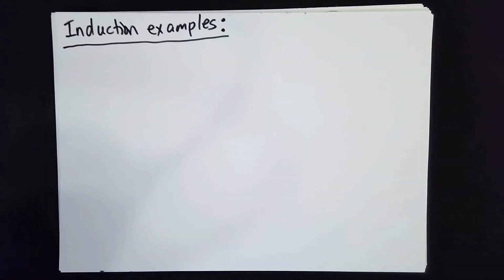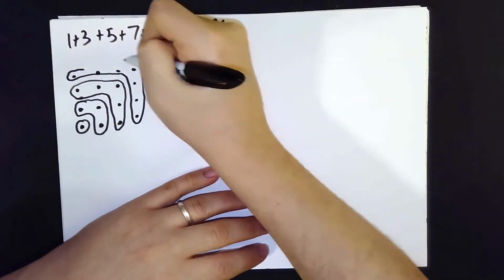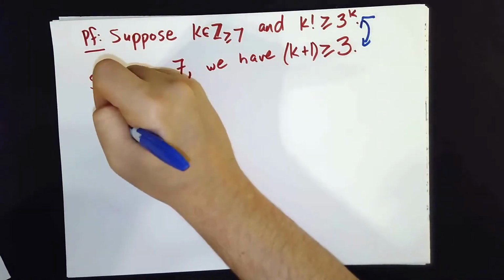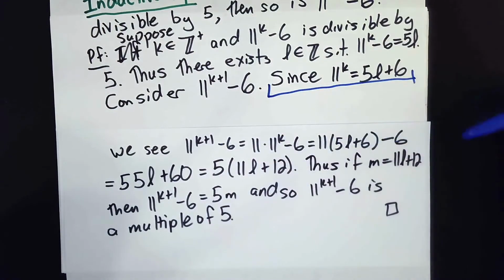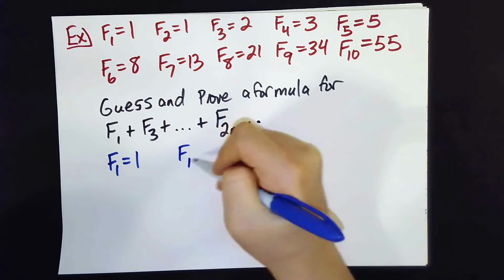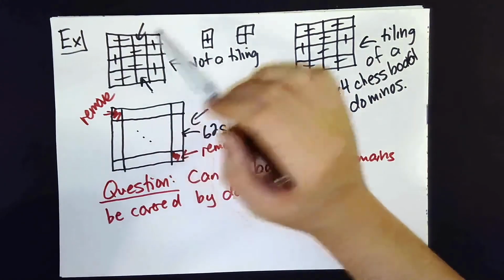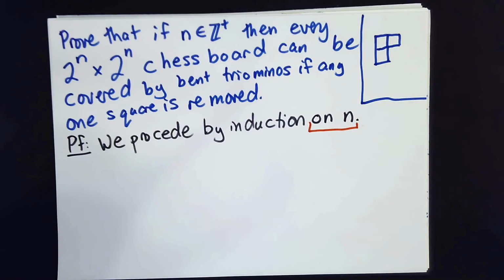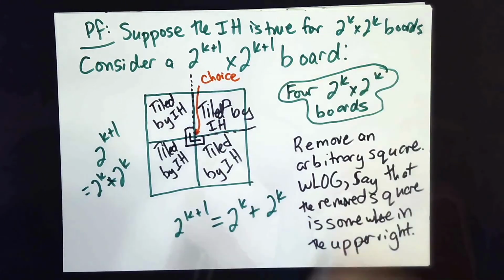Induction examples | Math 220 Week 3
In this video we cover more examples of induction, with one more induction video to come after this.